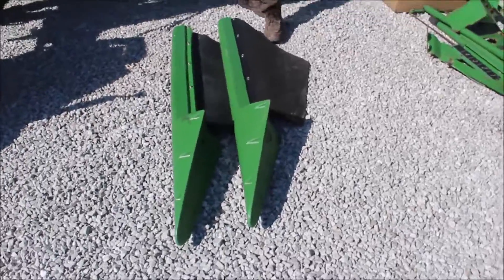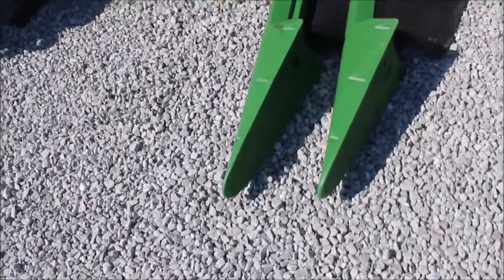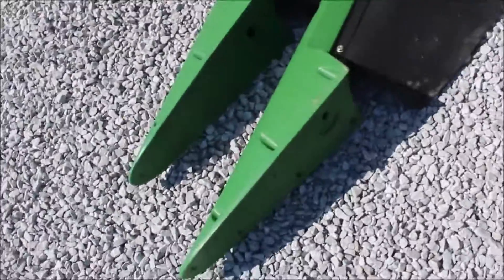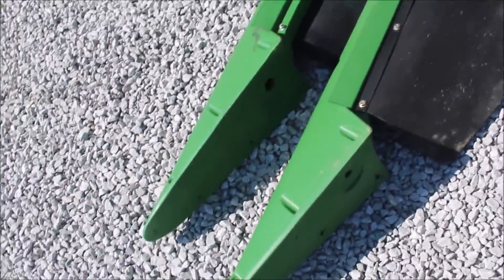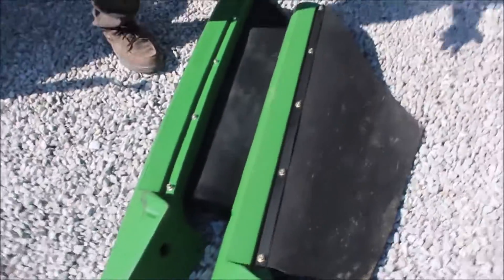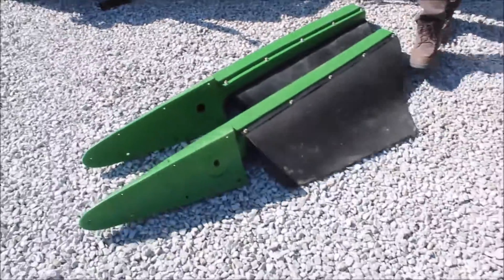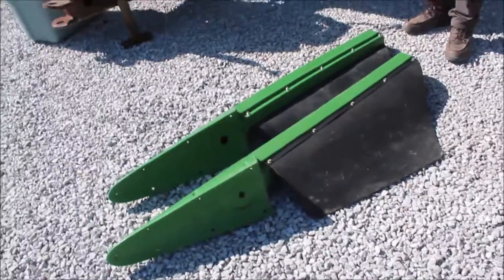JOHN DEERE END SNOUTS For Sale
John Deere Corn Head End Snouts- Poly, Side Skirts-*See Pics & Video For More Details *Sells Absolute! ~Please Read Terms & Conditions Before Bidding*